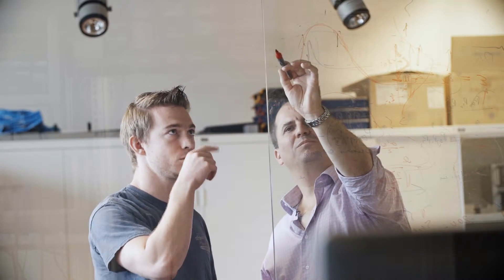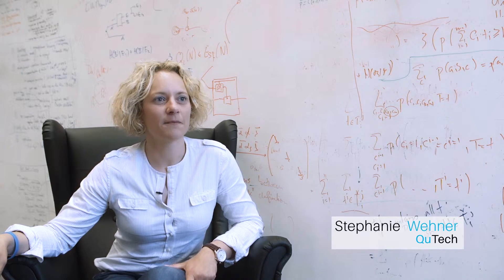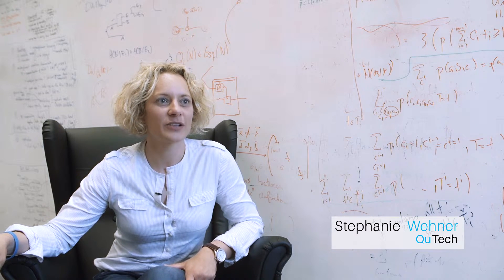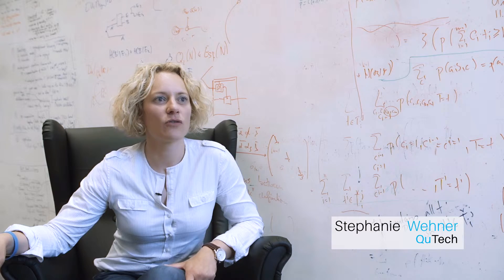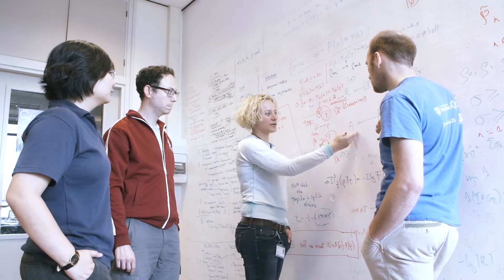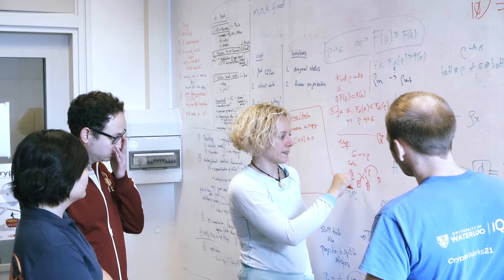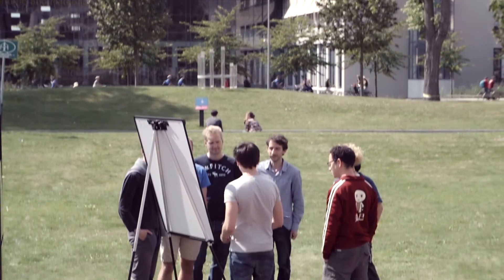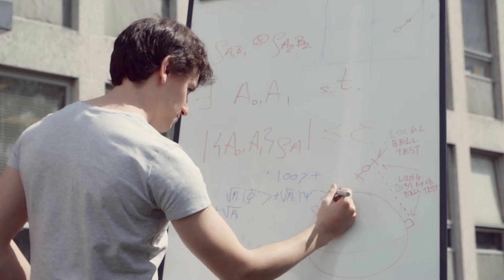Fundamentals of Quantum Information – QuTech Academy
QuTech needs great students with the drive and talent to help us accelerate the effort to build a quantum computer and a large-scale quantum internet.

👉 Interested?